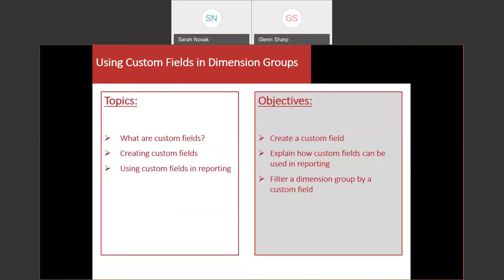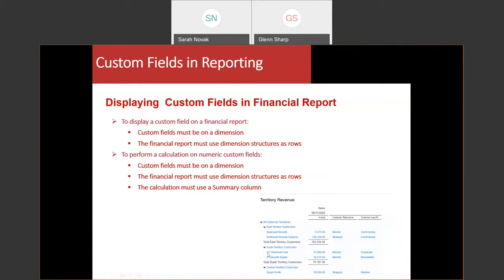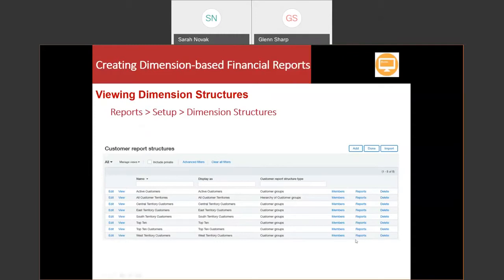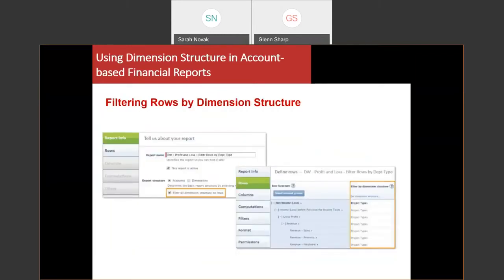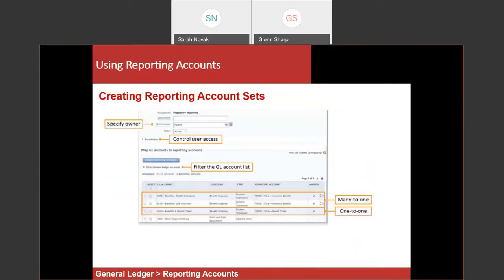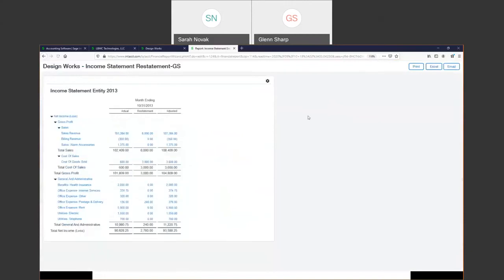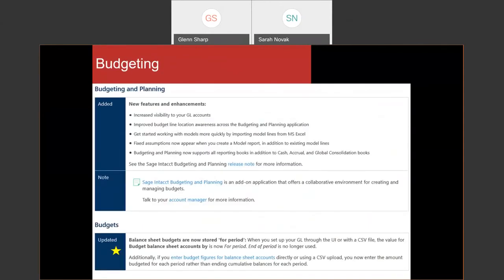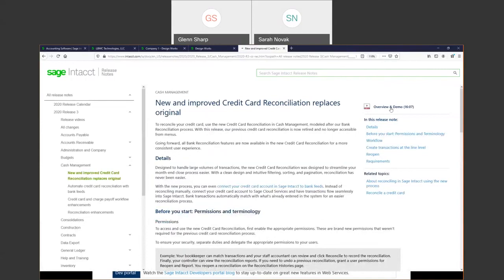Overview of Advanced Financial Reporting Techniques in Sage Intacct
Transform your organization's decision making with broad and deep visibility into financial and operational data. In this video, we will discuss: - Using Custom Fields in Dimension Groups - Creating Dimension-based Financial Reports - Using Dimension Structures in Account-based Financial Reports - Creating Complex Account Groups - Using Reporting Accounts - Using User-Defined Books in Financial Reporting